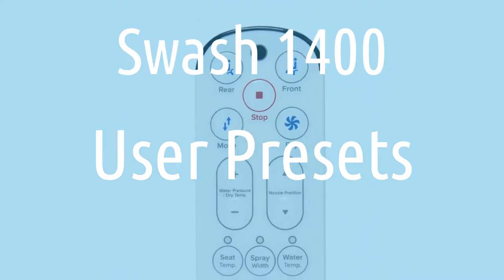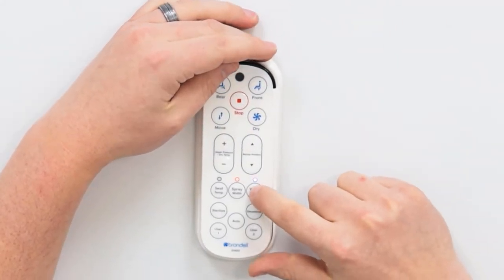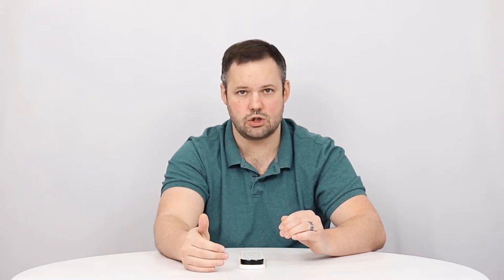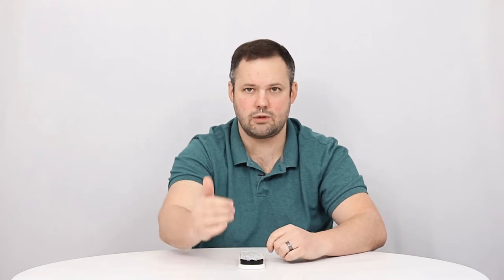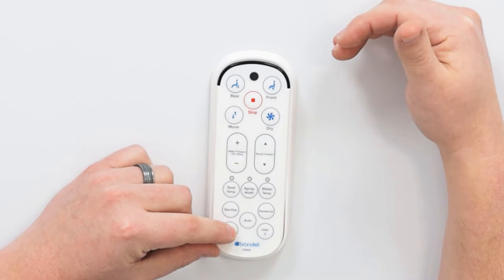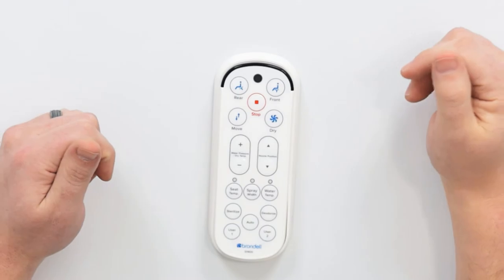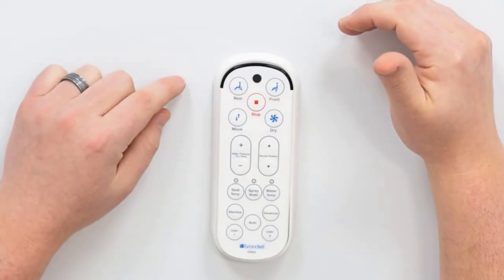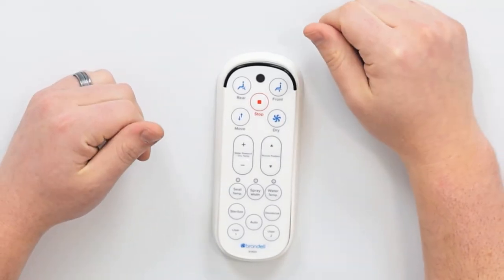Brondell Swash 1400 Bidet Seat Remote- User Presets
Get help setting user presets on the Brondell Swash 1400 bidet seat with your bidet expert, and Many Bidets Owner, Daniel Johnson!

Transcript:
The user presets on the Brondell Swash 1400, are one of the most commonly called about settings. The process for setting those user presets, is a little bit tricky and we often get customers calling us, asking us how to set those.

Let's go ahead and walk through it. The first step that you'll want to take, in order to set your user presets, is run whatever wash you want to run. Let's say the rear wash and then once that wash is running, adjust the water temperature, adjust the spray width, adjust the nozzle position, adjust the water pressure, adjust all of these settings, until you find your perfect wash settings. Once these have been adjusted and you have your wash settings set up the way that you want them, wait. You have to wait for the entire wash cycle to run through. That's a two minute wash cycle. Stay seated, let the Swash 1400 do its thing and once that wash is completed, at that point in time, you'll be able to set the user presets. One of the main problems that we find customers run into, when trying to set the user presets, is jumping the gun. “All right I ran my wash, i've selected my options, user preset time”. If you run through it in that manner, the user preset is not going to save. We hit the wash we want, we select the options we want, we sit there for two minutes, or we sit there until the wash ends. Then at that point in time, we press and hold (after the wash ends and we're still seated), we press and hold on the user preset that we want to set... for about five seconds and we'll hear a single chime - that means that we've saved those user presets. You'll also see at that point in time, the lights show up here for spray width and water temperature, showing the spray width and water temperature that the seat is saving. If you hear a double chime there, you probably jumped the gun on that. If you hear a single chime and you see these lights light up, for the spray width and the water temperature, you're probably good to go. Now, in order to utilize that user preset, the process is much simpler.

Also, note there's a user preset one and a user preset two. You can utilize that same process, of setting the user preset for either of those two. Each of those user presets also allows you to save settings for either the rear wash, or the front wash. We could do the same set of adjustments and save a front wash user preset, as well. In order to utilize a user preset, once it's set, we sit down on the toilet, we hit the user preset we want to use, you can see the lights show that those are the settings that i've set in my user preset and then I simply select rear, or front wash, depending on which of those two washes I want to use the user presets for.

This concludes our Brondell Swash 1400, remote walkthrough. A link to the website is in the video description, ManyBidets.com . You can also email us, call us, live chat with us on the website, or text us with any questions, or concerns. If you like what you saw, don't forget to subscribe to our youtube channel and also consider making your next purchase from ManyBidets.com, to support us and help us continue to create great content like this, for yourself and others down the road. Thank you so much again, for watching and have a fantastic day.

00:00 Introduction
00:17 Brondell Swash Remote, User Presets - Overview
02:34 Overview of User Presets 1 & 2
03:22 Closing Statement